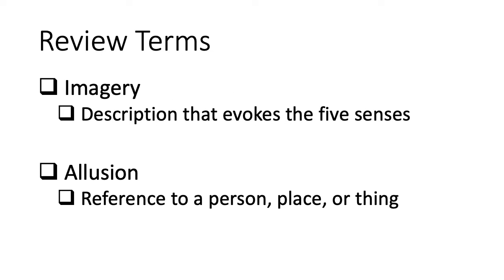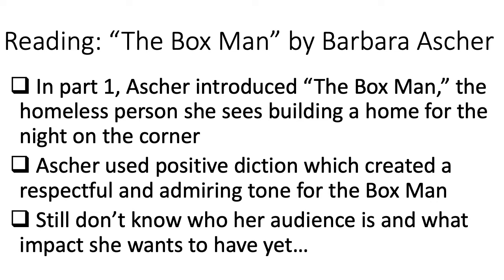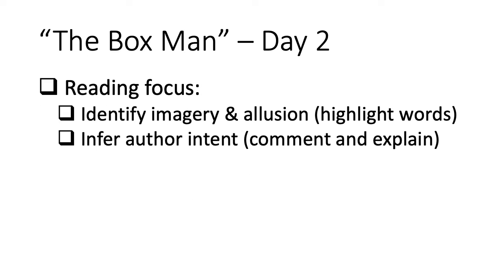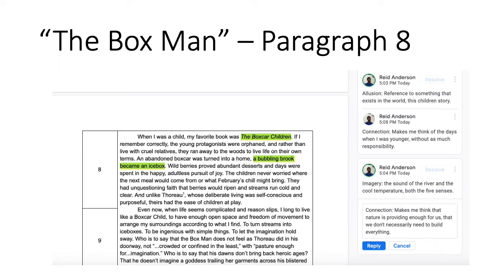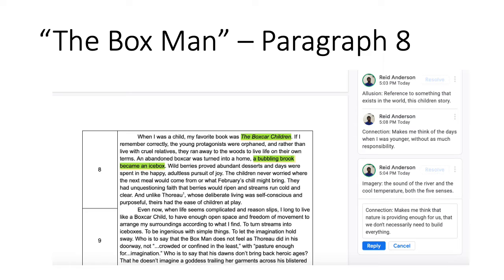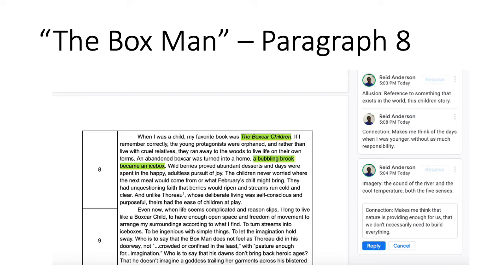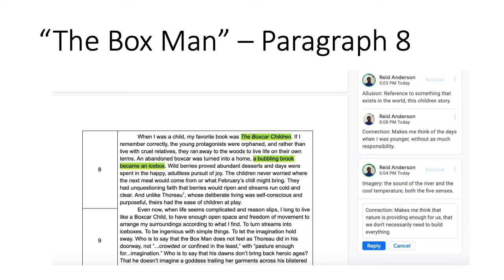The Box Man Day 2